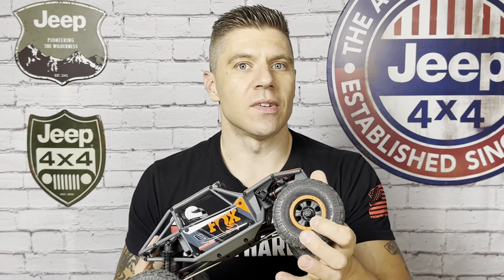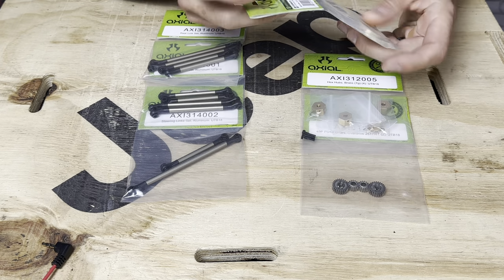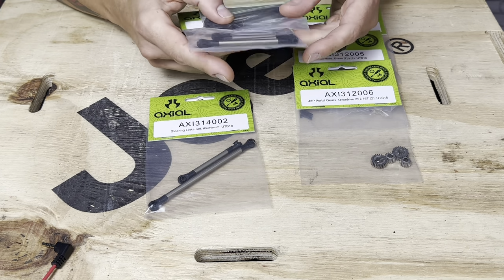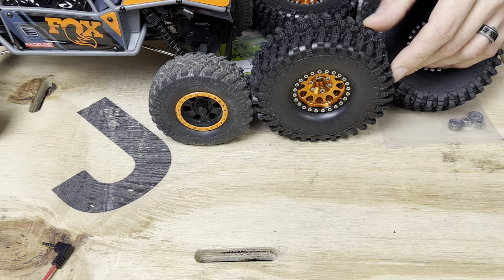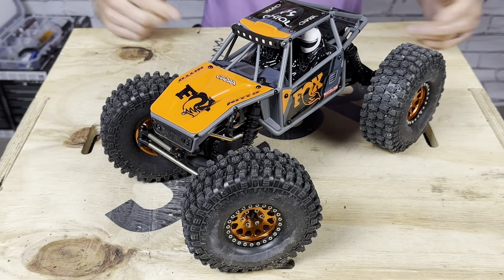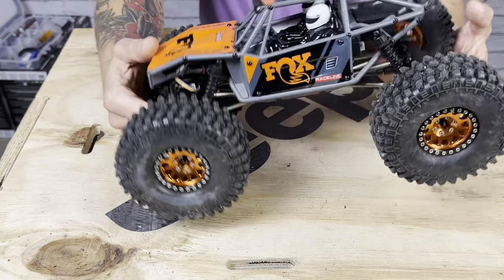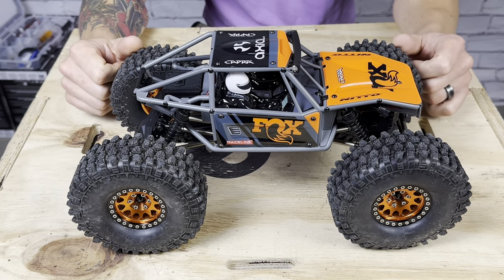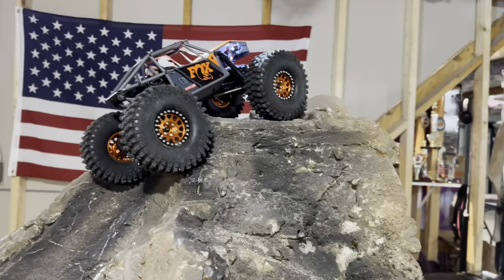UPGRADES - UTB18 Capra First Mods - Review, Install, Crawl Footage & More!!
In this video I install nearly all of the available upgrades and mods available for the Axial UTB18 Capra! The UTB 18 Capra 1/18 is quickly becoming one of my favorite rigs. Having initially met this rig with skepticism and confusion, my opinion of this crawler has evolved into that of enthusiasm and enjoyment. In stock form I really enjoyed this rig. But I recognized areas where it could be improved. So, I set out to do just that in this video. I tackle the steering, swap the linkage, add weight down low, and overdrive the front portals. Oh, and I add an ENORMOUS set of wheels and tires. Check out the video to see how it all comes together!